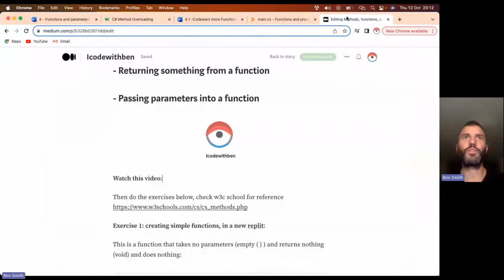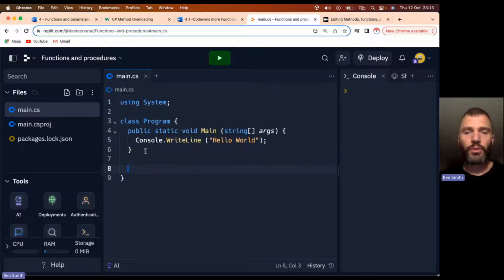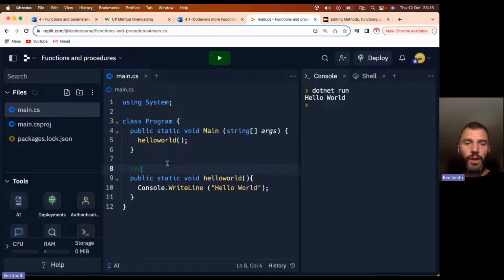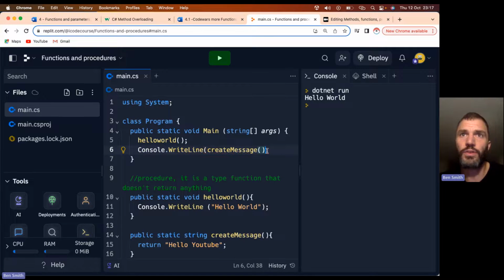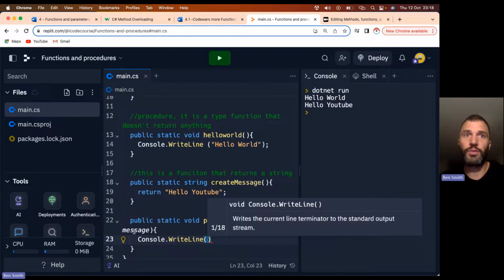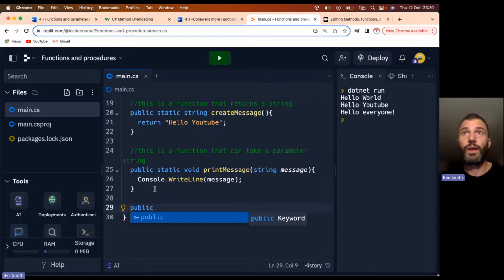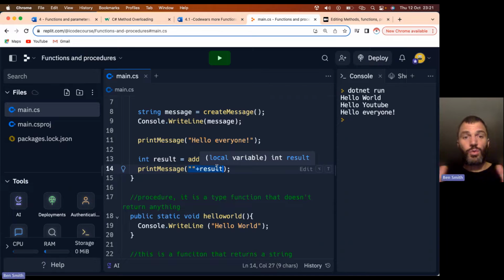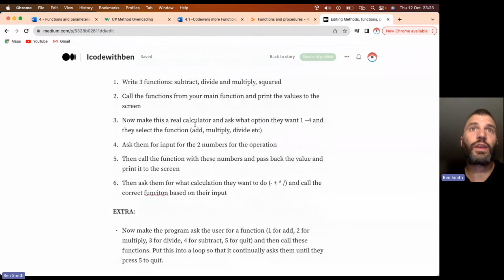5. Functions, procedures and parameters in c#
How to define a function, return something from it and then pass in parameters.